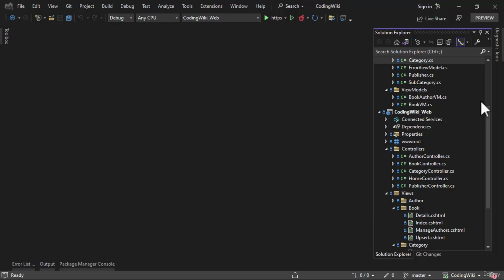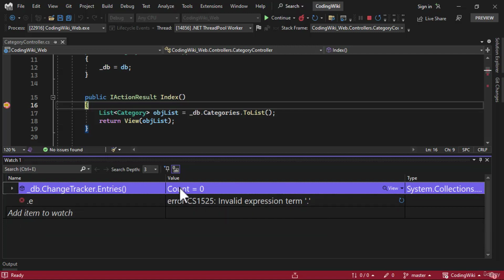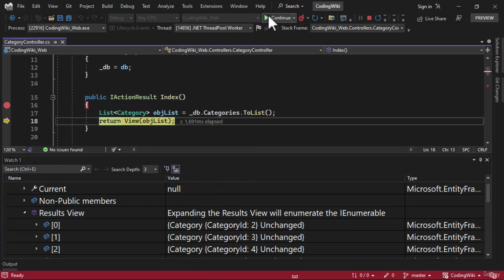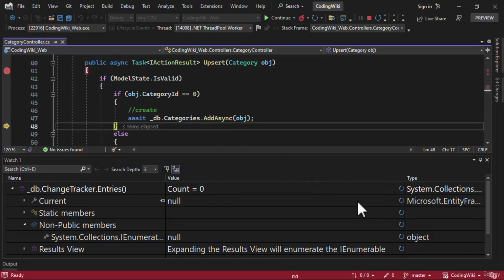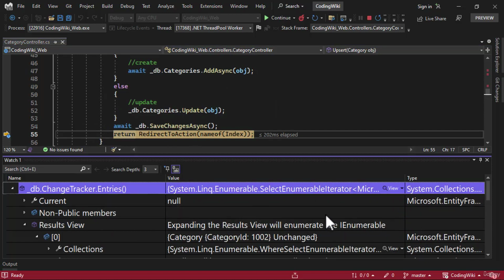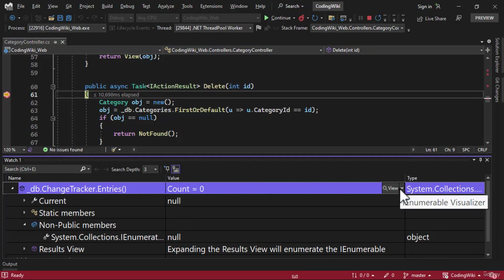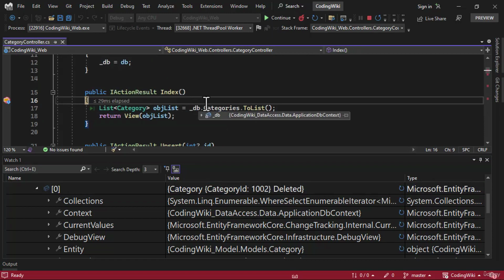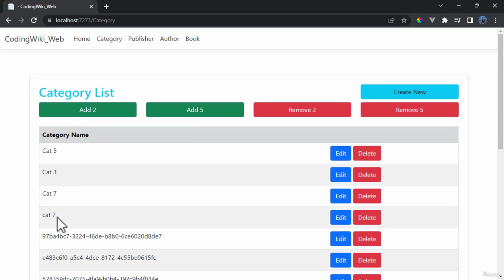102 Change Tracker Demo